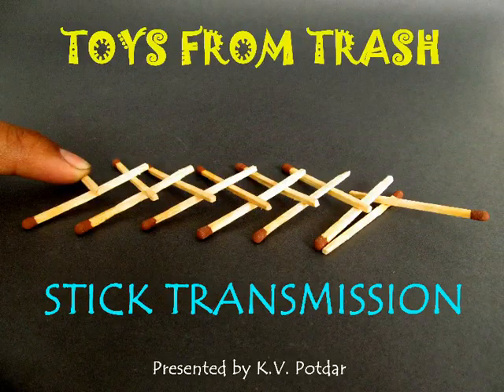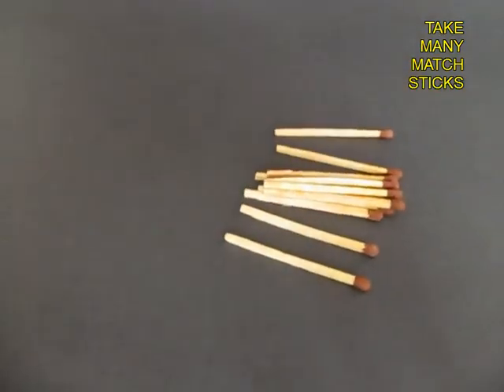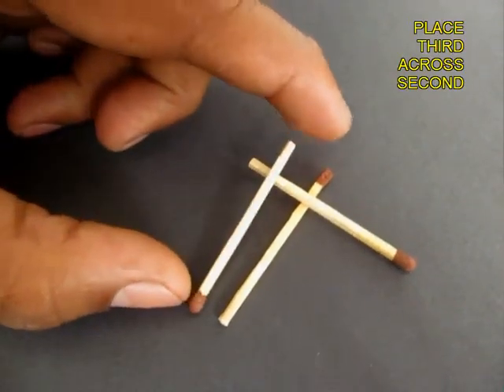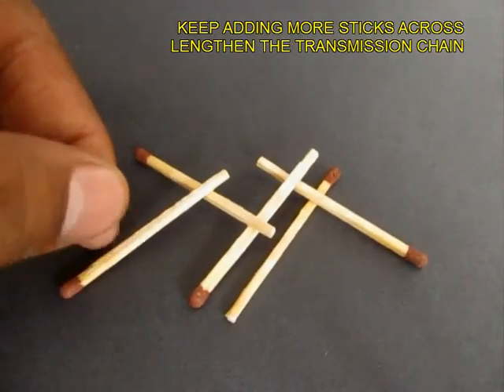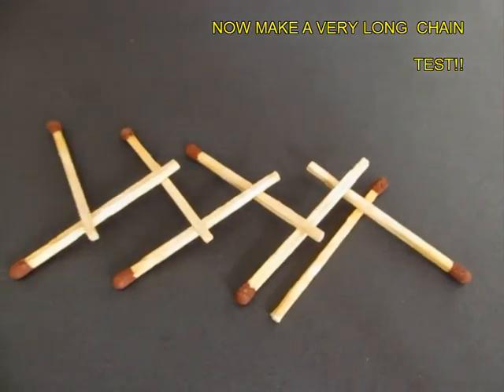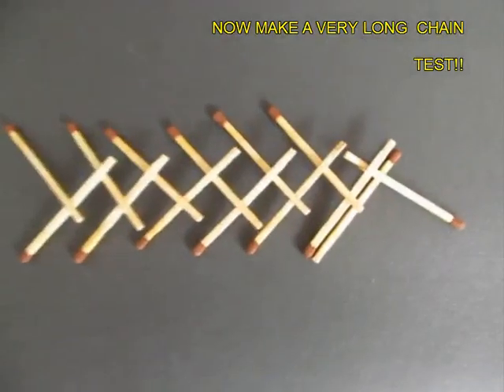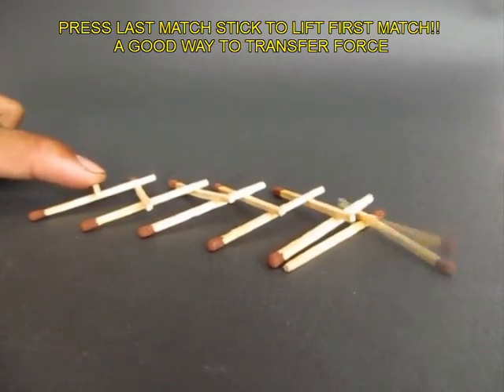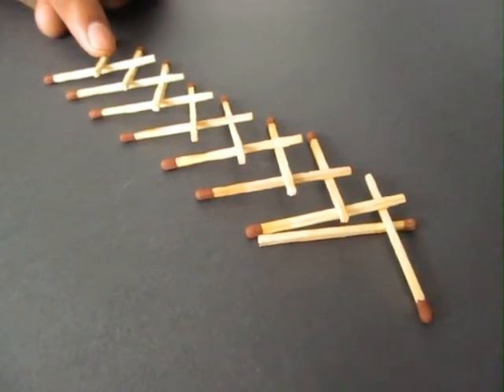STICK TRANSMISSION - ENGLISH - How force is transmitted along matchsticks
By placing matchsticks in a particular fashion you can make a large chain. The sticks are placed one across the other. As you press the last matchstick the first one will be lifted!
This work was supported by IUCAA and Tata Trust. This film was made by Ashok Rupner TATA Trust: Education is one of the key focus areas for Tata Trusts, aiming towards enabling access of quality education to the underprivileged population in India. To facilitate quality in teaching and learning of Science education through workshops, capacity building and resource creation, Tata Trusts have been supporting Muktangan Vigyan Shodhika (MVS), IUCAA's Children’s Science Centre, since inception. To know more about other initiatives of Tata Trusts, please